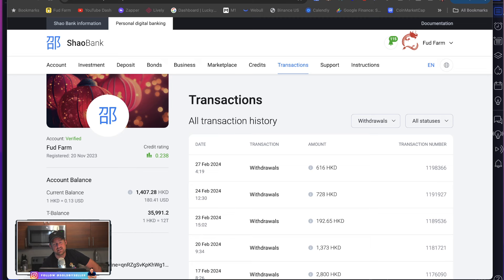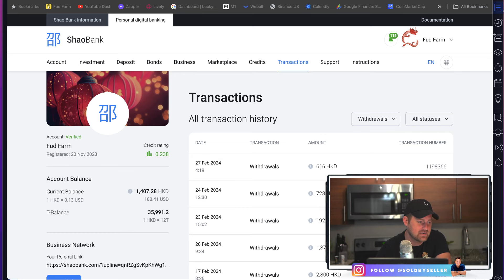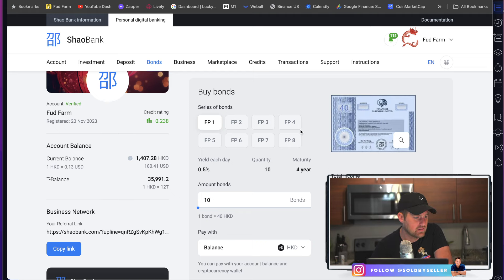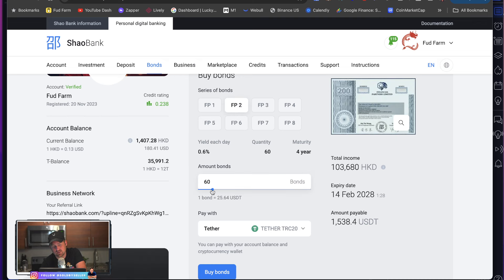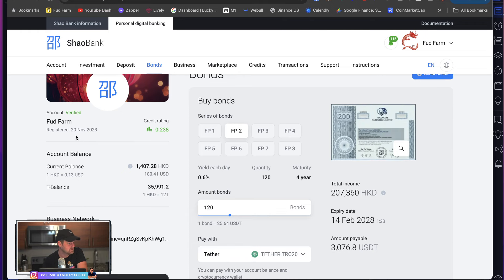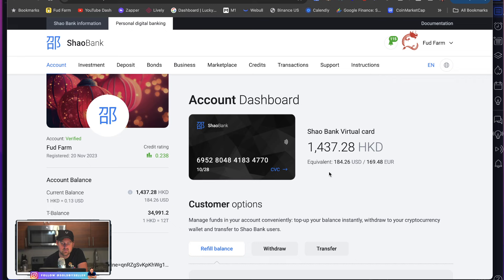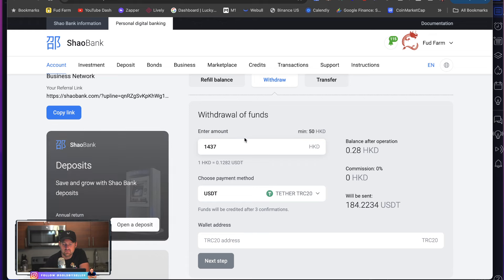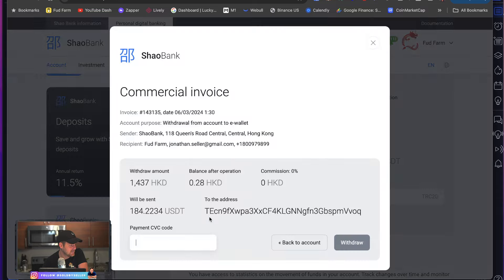This is how long Shao Bank has been paying me...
Can you believe it? This project keeps paying everyone with no drama. Sometimes in defi you hit gold. Many times you lose your shorts. I'm just thankful for Shao Bank crushing it since. (watch video to find out)

I am not a financial advisor and all information on my YouTube channel should be taken as entertainment only.  Always invest or gamble at your own risk.  Everything I do on my channel is gambling and I have zero expectation of profit.  Most if not all of these will probably fail but it's the gamble that keeps it exciting for me.  Sometimes projects pay me via crypto or fund an account in exchange for coverage on this channel and my telegram communities.  Do not play in defi.  You will lose your crypto in most of these defi plays. I'm not a financial influencer.  I'm just documenting my journey.  Please take responsibility as I do for my own financial actions.  I'll always do my part to emphasize risks.  Most things I cover on this channel are risky and have a high chance I could lose everything.  It's on you and only you if you wish to follow.  I don't encourage and I don't promote you to do anything with your finances.

The information on this channel is provided for education and informational purposes only, without any express or implied warranty of any kind, including warranties of accuracy, completeness, or fitness for any particular purpose. The information contained in or provided from or through my videos, Telegram channels, and other social media channels is not intended to be and does not constitute financial advice, investment advice, trading advice, or any other advice. The information given here and provided from or through my channel is general in nature and is not specific to you the user or anyone else. You should not make any decision, financial, investment, trading, or otherwise, based on any of the confirmations presented in this video without undertaking independent due diligence and consultation with a professional broker or financial advisory.

Any and all liability for risks resulting from investment transactions or other asset dispositions carried out by the customer based on information received or market analysis is expressly excluded by me. All the information made available here is generally provided to serve as an example only, without obligation, and without specific recommendations for action. It does not constitute and cannot replace investment advice. Therefore, I recommend contacting your personal financial advisor before carrying out specific transactions and investments.

Considering the high risks, you should only carry out such transactions if you understand the nature of the contracts (and contractual relationships) you are entering into and if you can fully assess the extent of your risk potential. Trading with futures, options, forex, CFDs, stocks, cryptocurrencies, and similar financial instruments is not suitable for many people. You should carefully consider whether trading or participating in these platforms/projects is appropriate for you based on your experience, your objectives, your financial situation, and other relevant circumstances.

Trading is risky. Your results will vary and are not guaranteed. Each trade is at the full discretion of the user and users are fully and solely responsible for their trading results. One should evaluate their risk tolerance before trading and only trade with money they can afford to lose.

Past performance gives no indication of future results, and I am in no way insinuating or promising any guarantees or results based on the earnings that I show in my videos or social media channels.